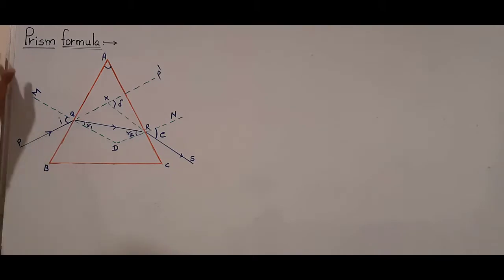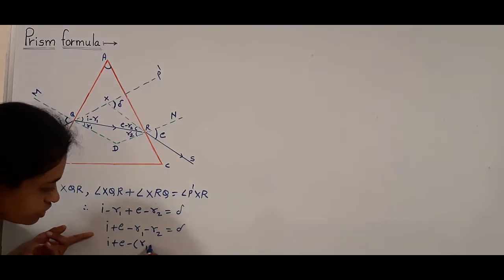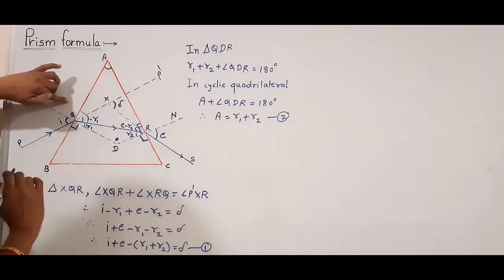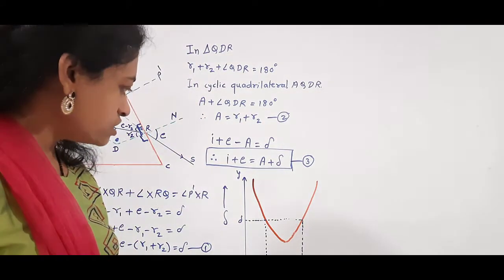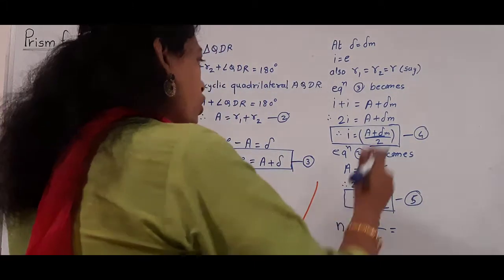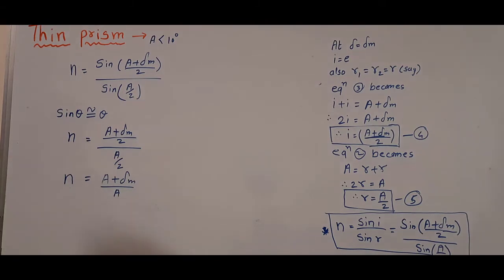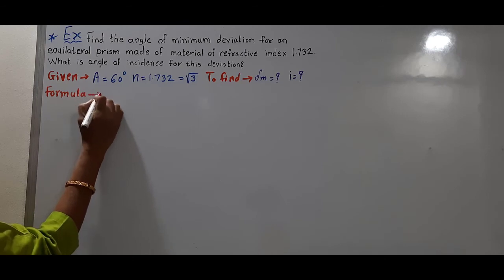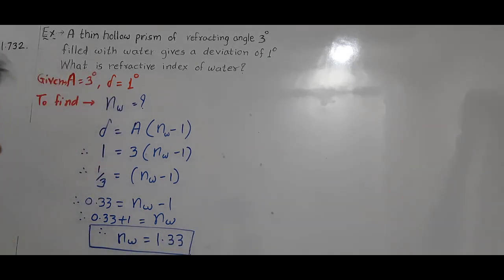Prism formula, thin prism and numericals